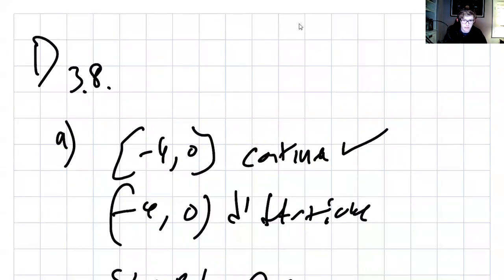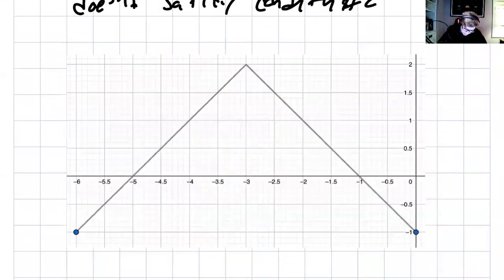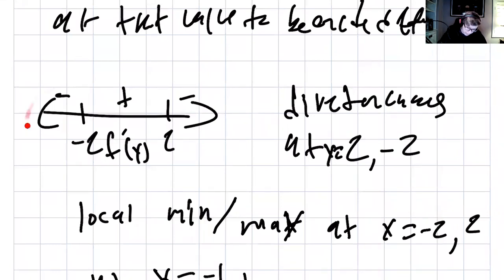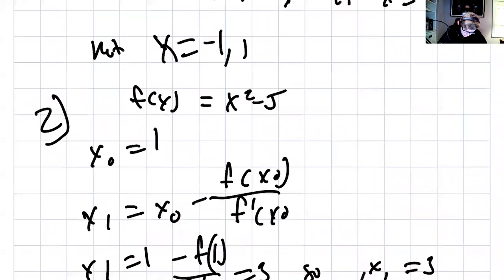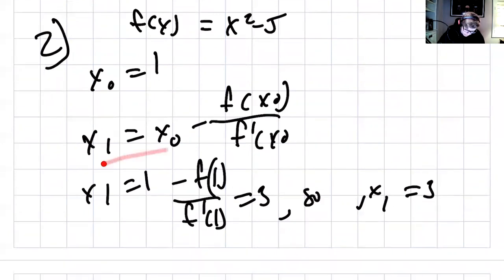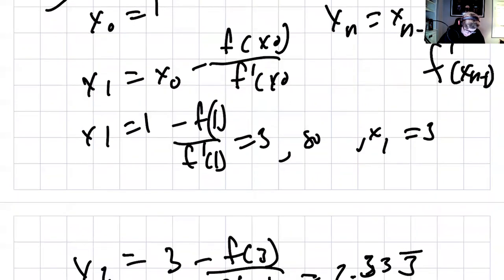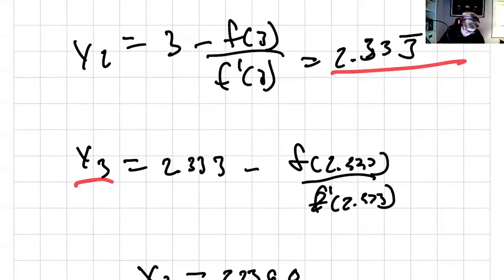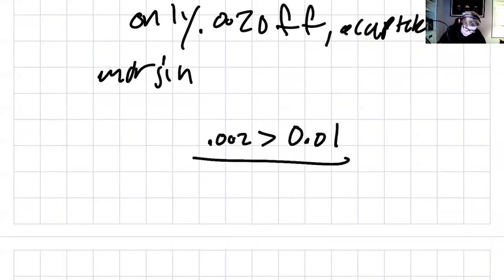Melcher - Math 3A - Dem 3